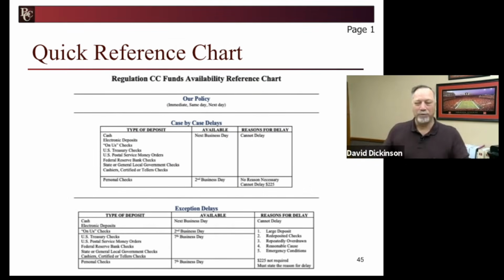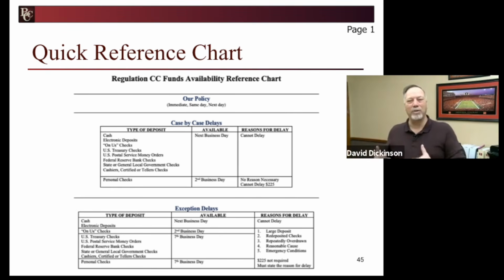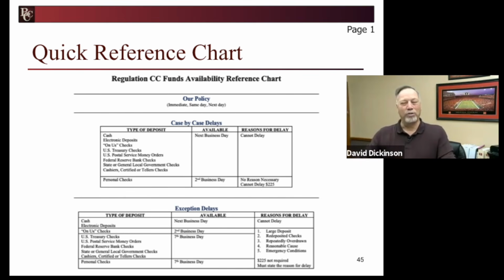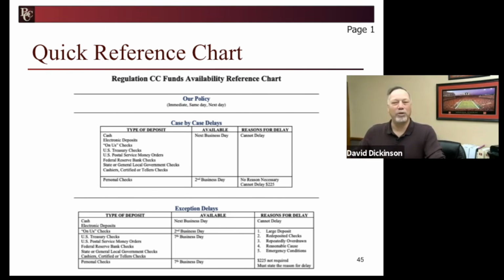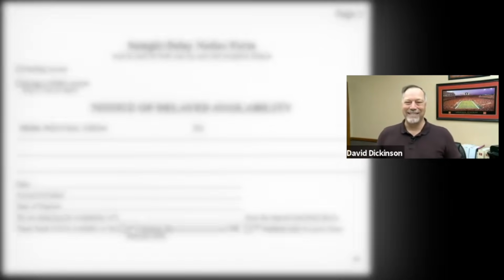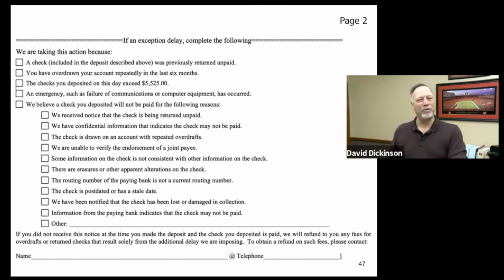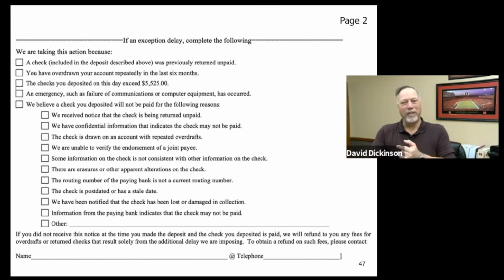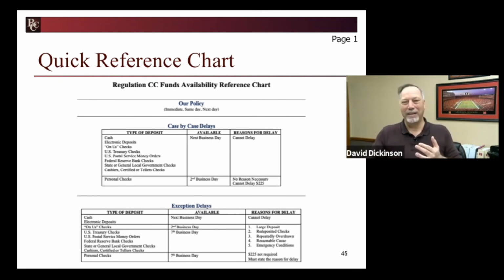Regulation CC Quick Training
You can simply put Regulation CC in the search to find all tools in regards to Regulation CC.
All tools are for you to use and you will be notified when they are updated.